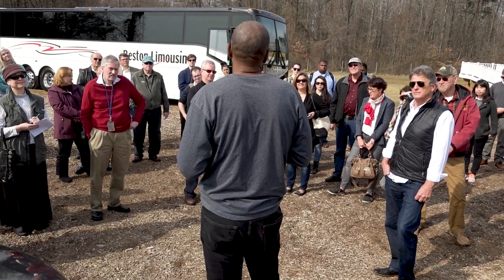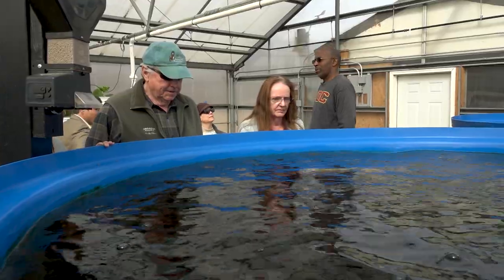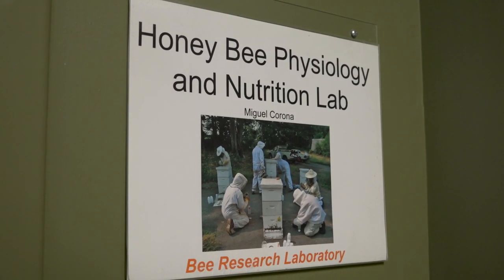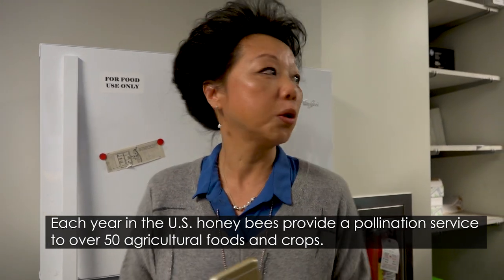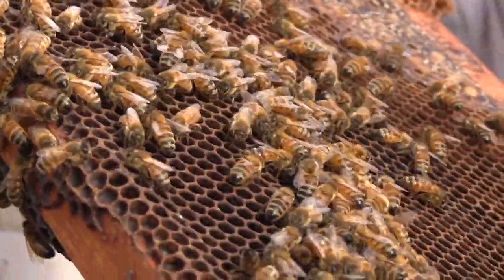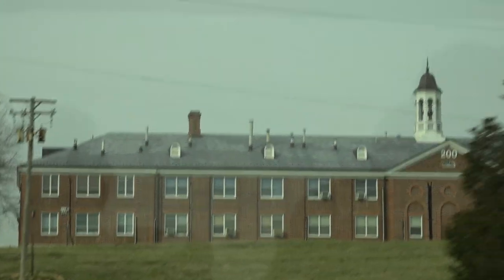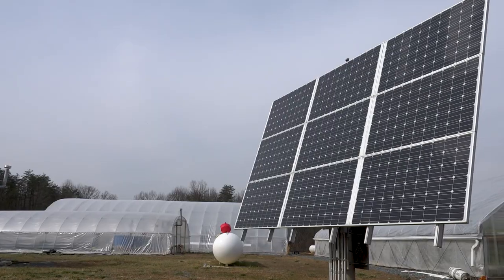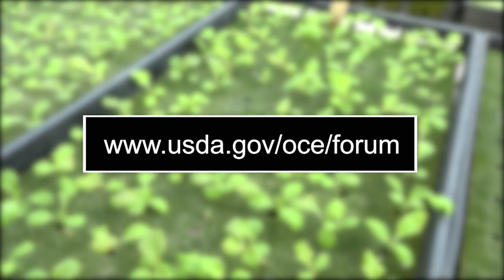USDA Agricultural Outlook Pre-Forum Trip-2019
Each year, USDA offers a field trip for early arrivals prior to the annual Agricultural Outlook Forum,. The 2019 pre-forum trip will focus on urban agriculture. It will feature a local urban farm enterprise and a visit with scientists who conduct research on microgreens, locally-adapted fruit varieties and other urban farming topics at USDA’s Beltsville Agricultural Research Center. A nominal fee covers transportation and a boxed lunch.